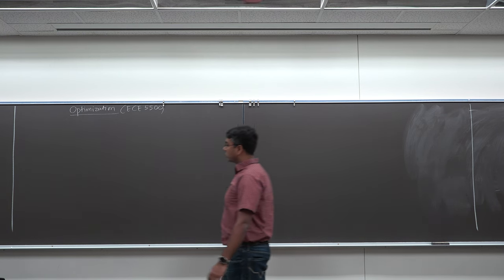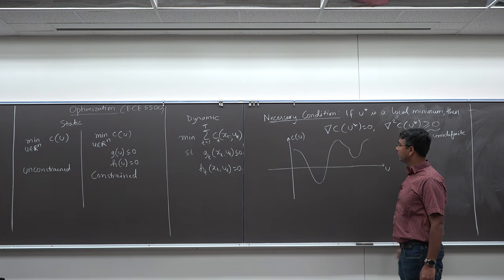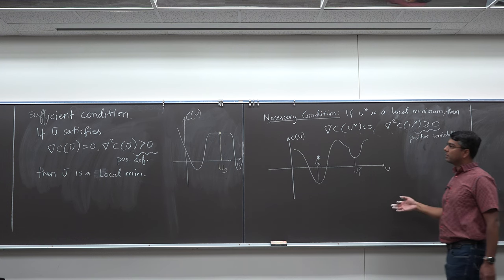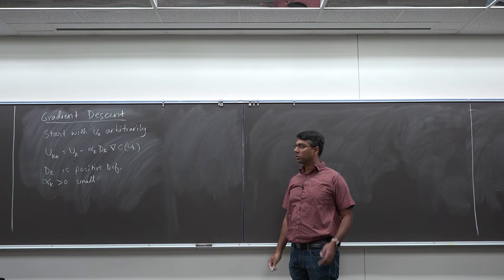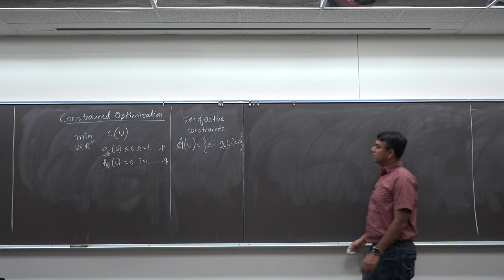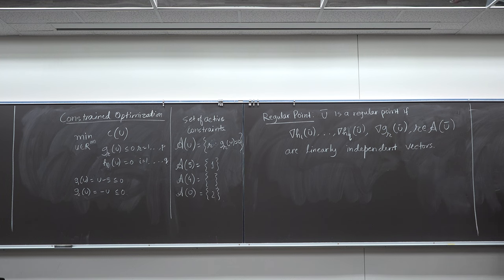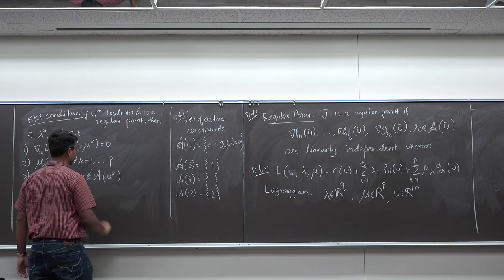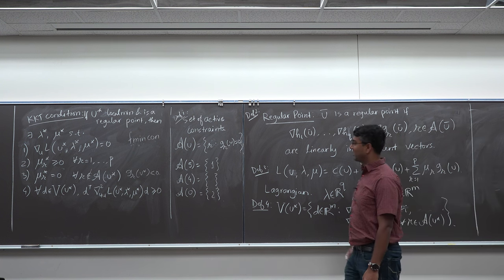ECE 5555 Lec 6: Nonlinear Optimization, Constrained Optimization, KKT Conditions